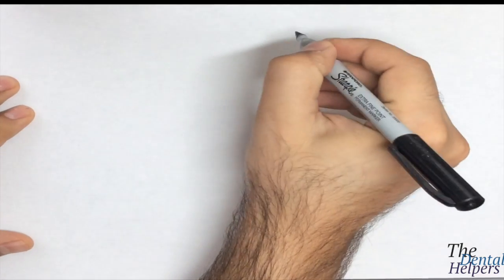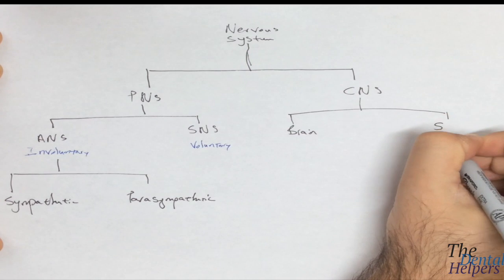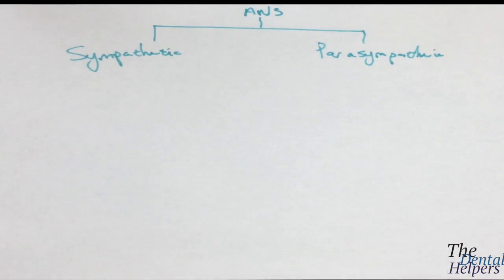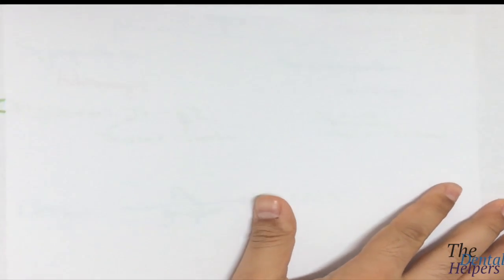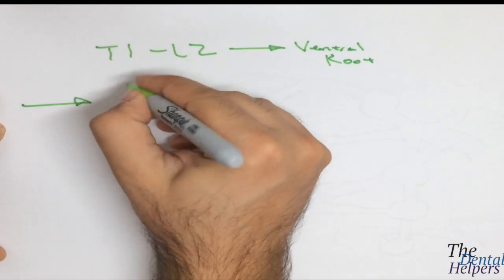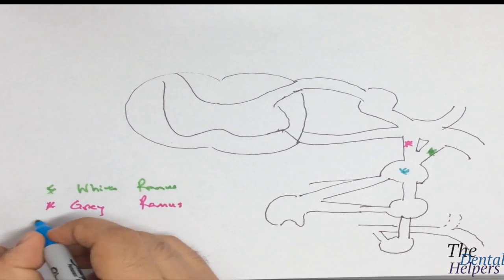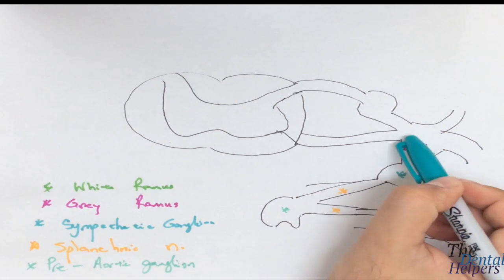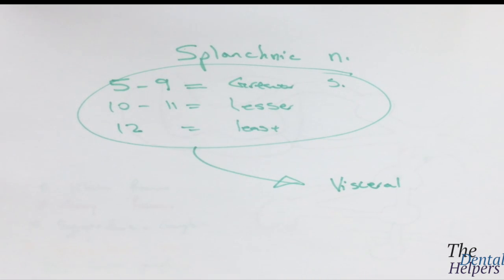Neuroanatomy: Sympathetic Routes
Covers three sympathetic routes for impulses to reach their targer